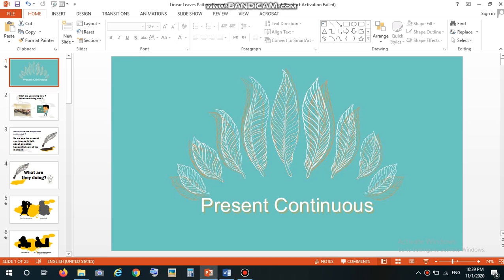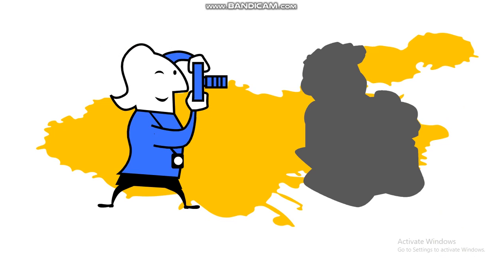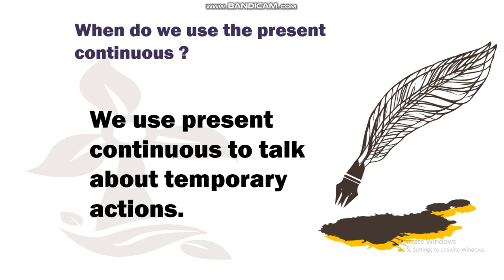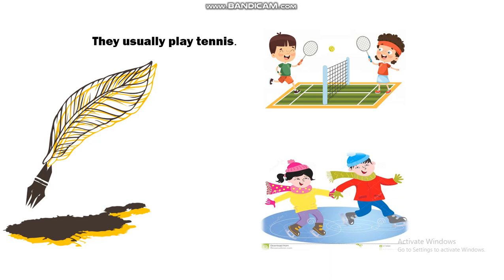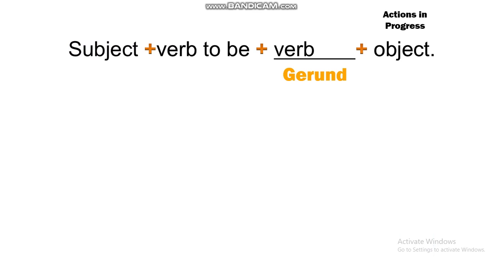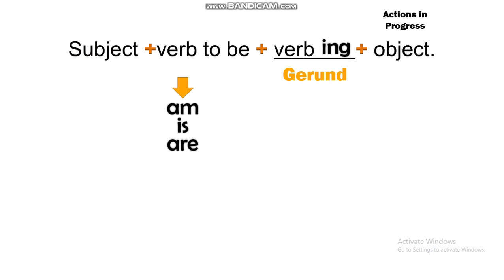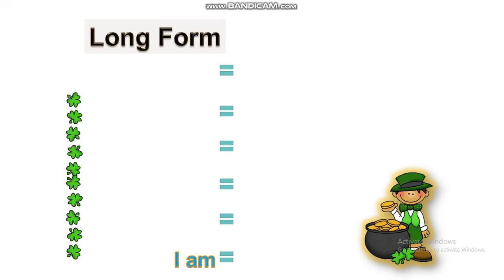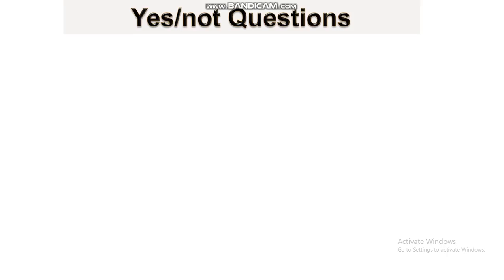English Jr 5 Grammar Present Continuous 1